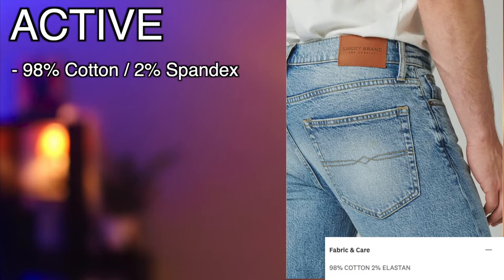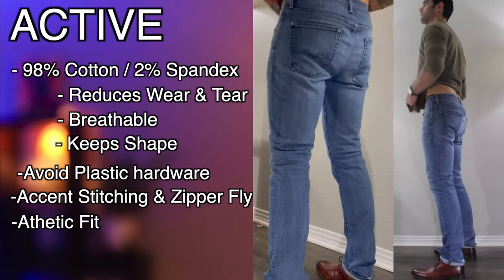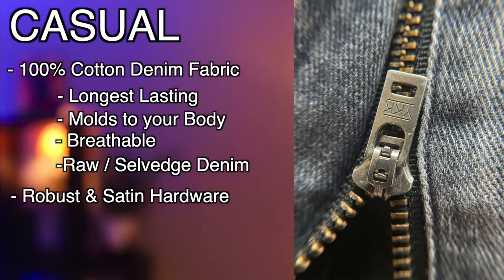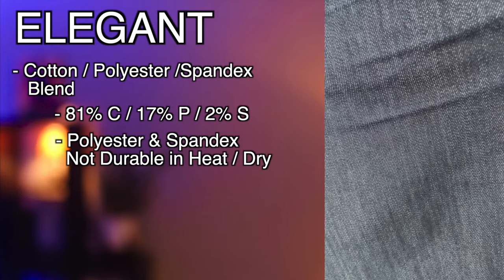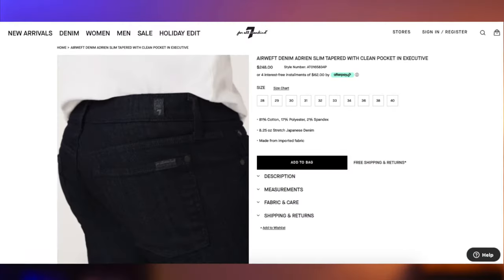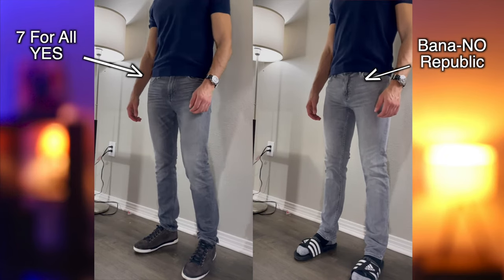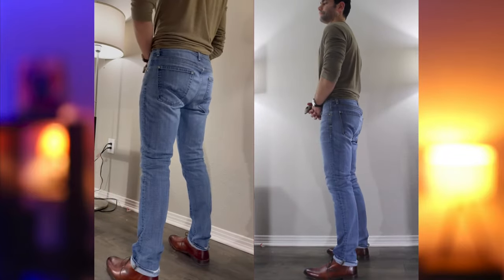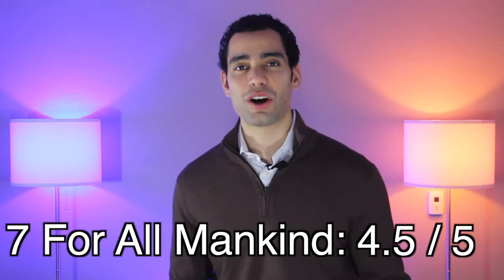STAND OUT | The ULTIMATE Guide to Men's Jeans | 7 For All Mankind Review | Try On Haul 2022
Chapters:
0:00 Courtesy of REDDIT
0:19 Intro
0:45 Active Jean Styles : Fabric, Fit, Details, Brands
1:59 Casual Jean Styles : Fabric, Fit, Details, Brands
2:59 Elegant Jean Styles : Fabric, Fit, Details, Brands
4:08 7 For All Mankind Review
4:18 Airweft Denim in Executive
4:46 Luxe Performance Left Hand in Walker Grey
5:23 Luxe Performance Clean Pocket in White
5:45 Old Pair of Seven's
6:50 Seven For All Mankind Rating

Suave Tries on Seven Jeans of various styles ( Try On Haul ) and covers the best denim fabric types for men's jeans, depending on your style and activity. We also cover the best brands per style and fabric type, so you don't waste more money on cheap pairs of polyester "jeans".